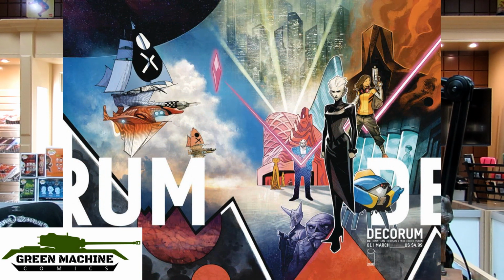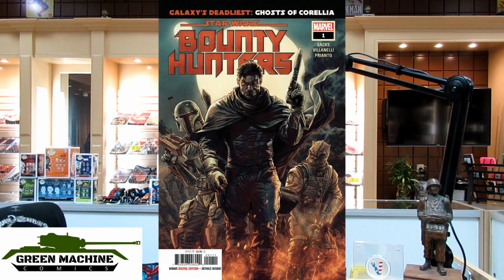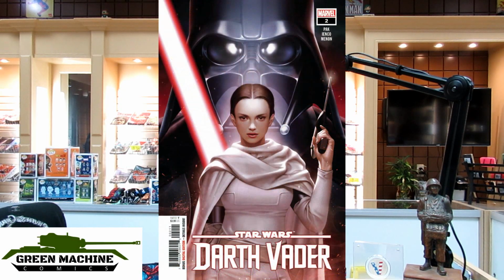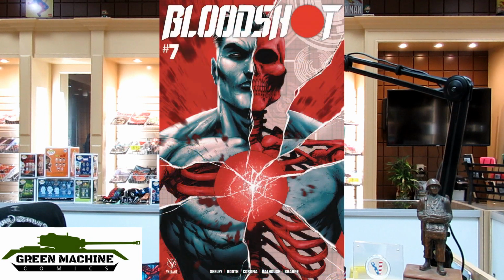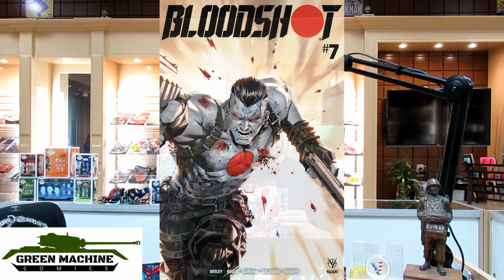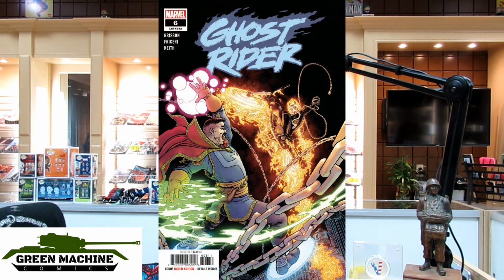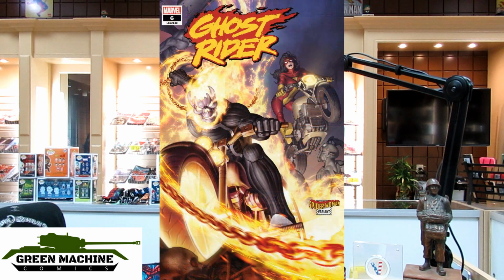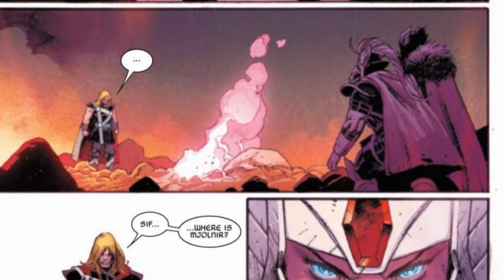Green Machine Comics reviews for the week of 3/11/2020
Green Machine Reviews Comics for this week. Featuring Decorum #1, Star Wars: Bounty Hunters #1, Star Wars: Darth Vader #2, Ghost Rider #6, Immortal Hulk #32, Venom #24, Flash #751, Bloodshot #7,Cable #1,  and a shout out to Marvel Tales: Silver Surfer.